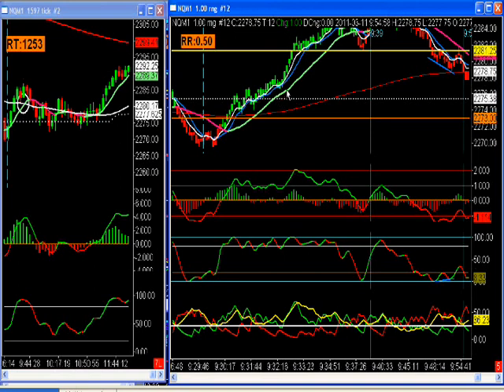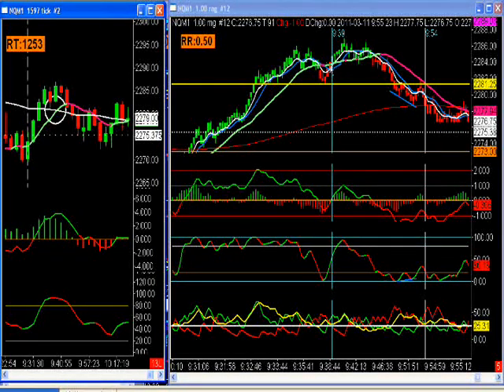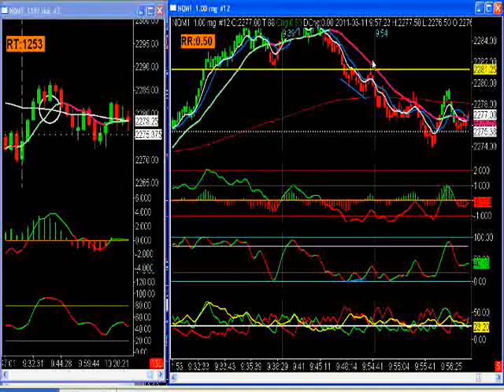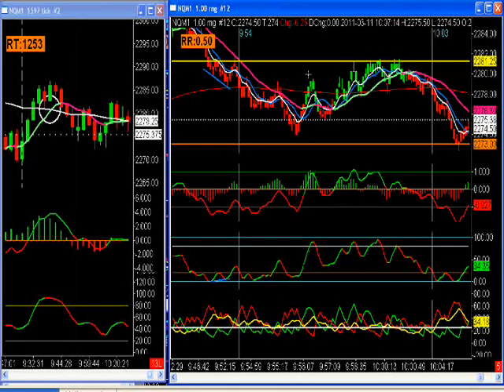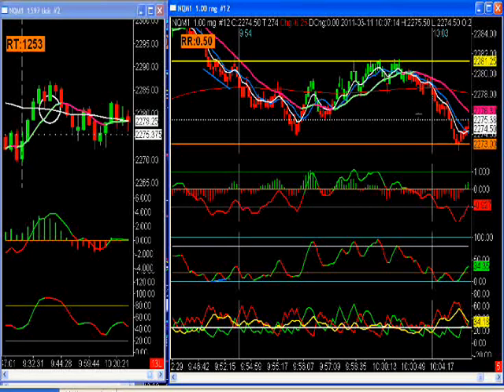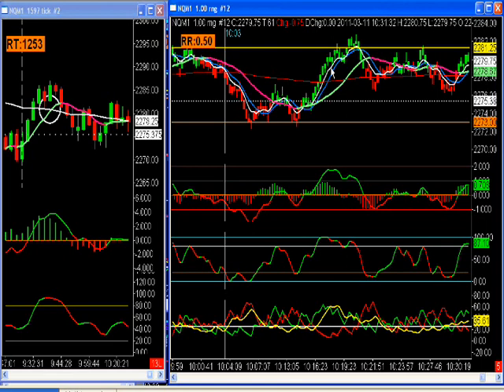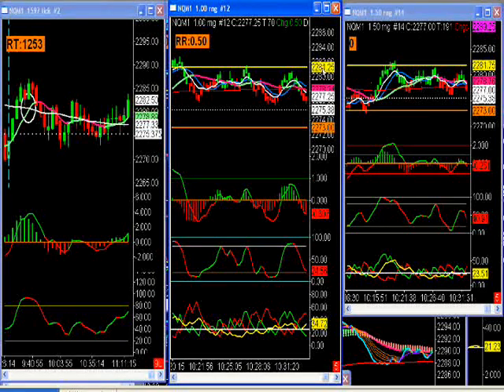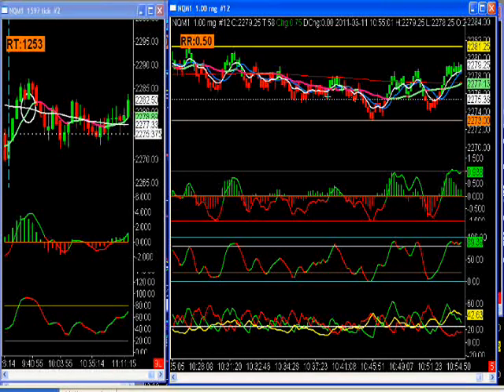S&P 500, Nasdaq Easy Emini Day Trade Set Ups-Using the Slope of Moving Averages 3-13-2011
This video will show you a conservative entry option when trading the Kaboom set up for day trading the ES, NQ, TF eminis or any instrument you trade.  I use standard indicators to trade, you don't need proprietary indicators to be successful, you can use what you have available in your current charting software.

future results.

future results.